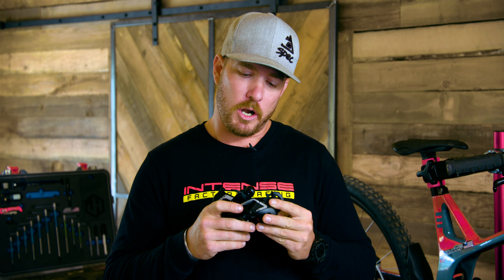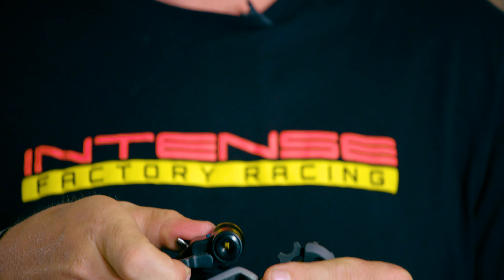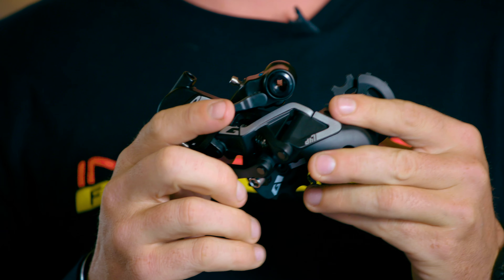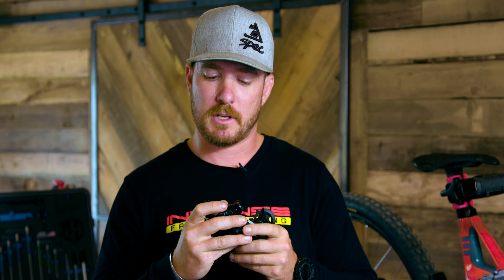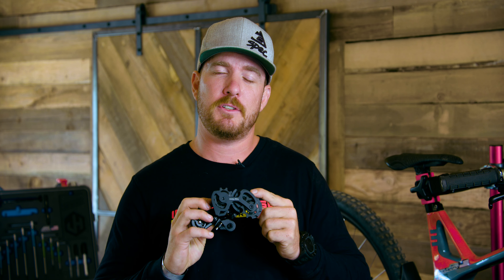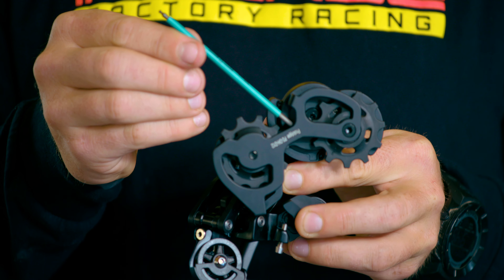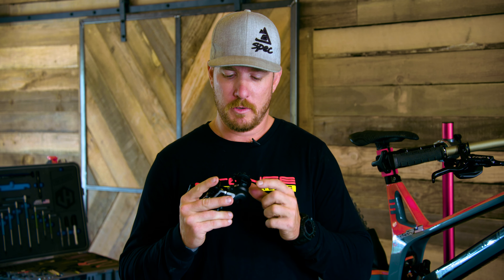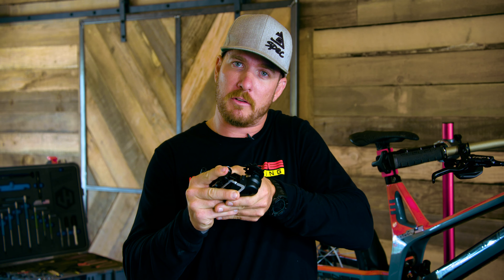TRP DH7 Derailleur Explained by John Hall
Watch now as John Hall explains the new and unique features found on our DH7 Derailleur that him and Aaron Gwin helped develop with TRP R&D teams.

As the Aaron Gwin's personal mechanic and lead mechanic for Intense Factory Race Team, John knows a thing or two about bikes which is why we wanted to work with the best in the business.